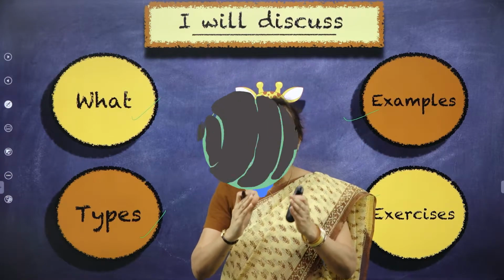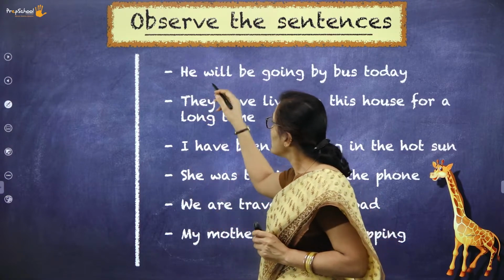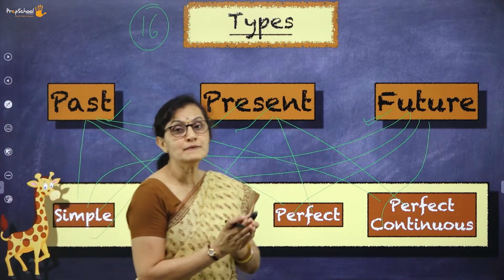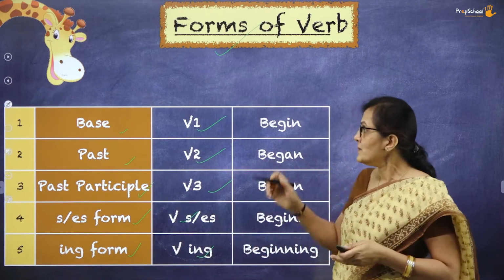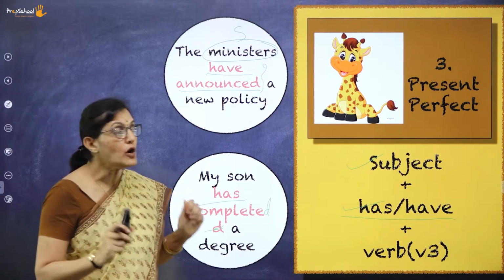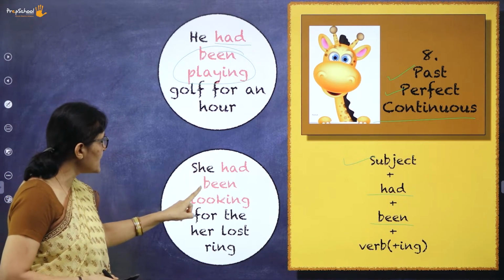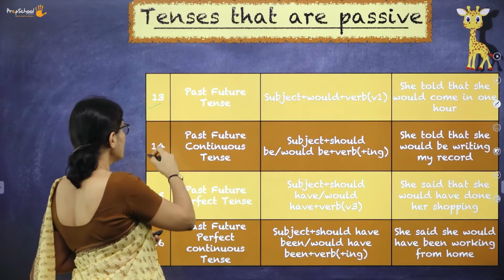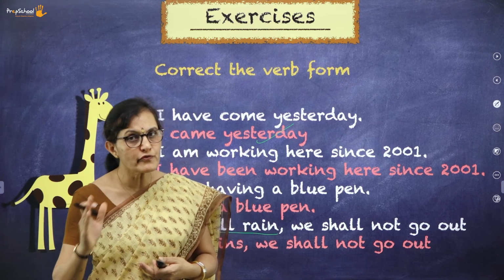DAY 17 | ENGLISH | CBSE XI | TENSES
Class : CBSE XI
Stream : SCIENCE AND COMMERCE
Subject : ENGLISH
Chapter Name : TENSES

TOPICS COVERED : The language component of a verb for staying a statement to past, present or future is explained in this session.

What, types, examples and exercises related to the 16 tenses is beautifully explained.